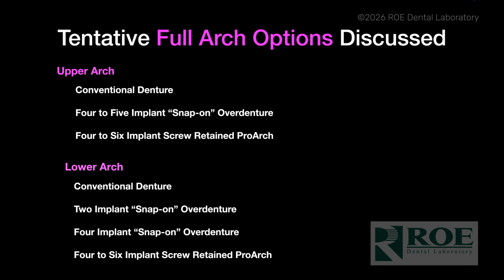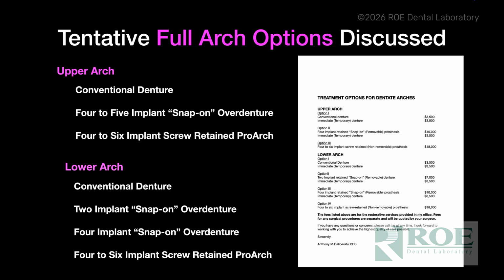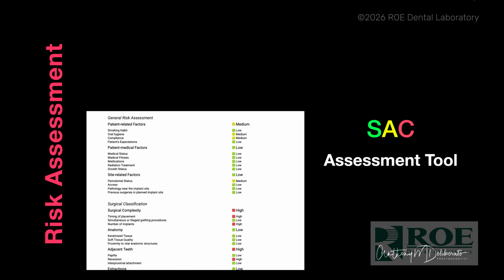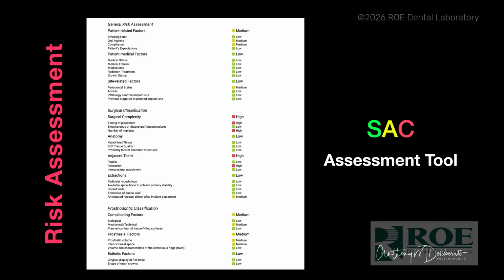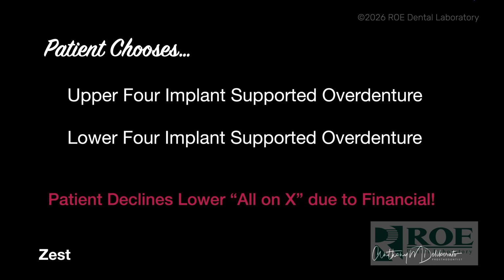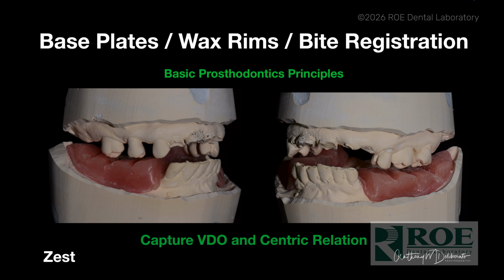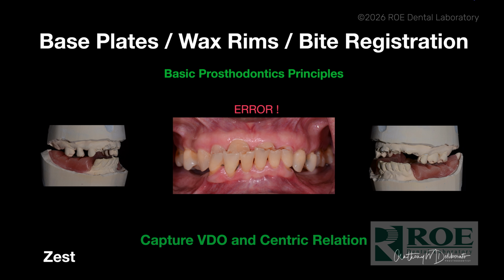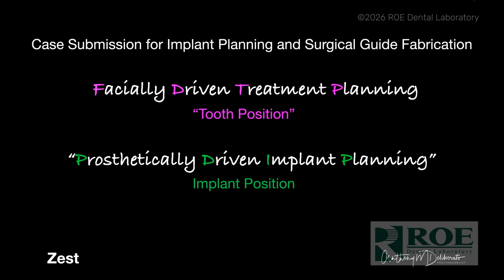LOCATOR® Fixed: Case Presentation (Part 2)-Anthony Deliberato, DDS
With over 35 years in private practice, prosthodontist Dr. Anthony Deliberato brings a wealth of clinical experience and patient-centered philosophy to this comprehensive full-arch education session, presented in partnership with Zest Dental Solutions and ROE Dental Laboratory.

Dr. Deliberato opens with a compelling look at the consequences of Edentulism, from bone loss and declining masticatory function to diminished self-confidence and social isolation, making the case for why early intervention and proactive treatment planning are not just clinical responsibilities but ethical ones.

This series dives into the full spectrum of full-arch implant-supported restorations with a focused look at the LOCATOR® Fixed concept, including its advantages, clinical workflows, materials, and a complete case presentation from start to finish.

Dr. Deliberato also emphasizes the importance of an interdisciplinary approach and a patient-centered mindset in achieving optimal outcomes. Whether you are new to full-arch dentistry or looking to refine your protocols, this session offers practical insight from one of the field's most experienced voices.